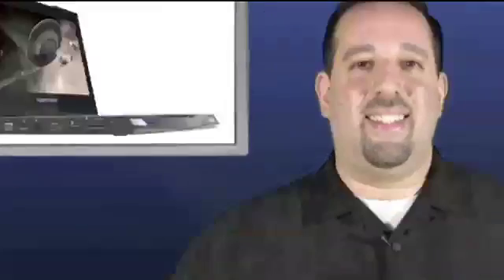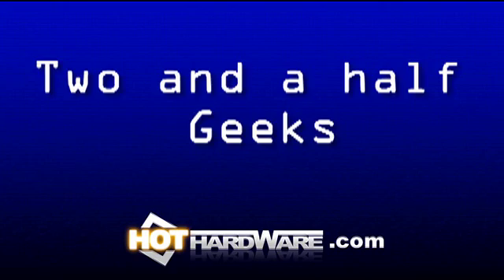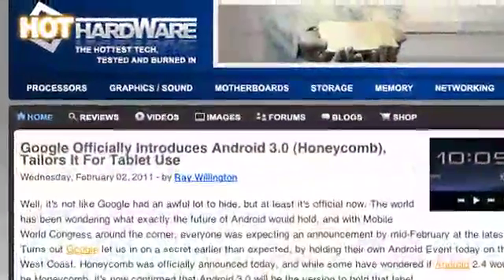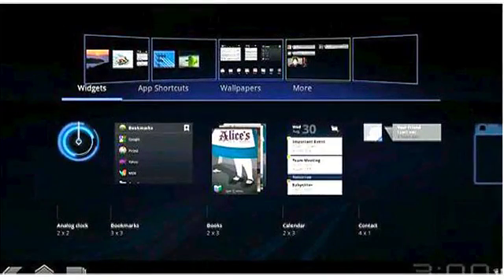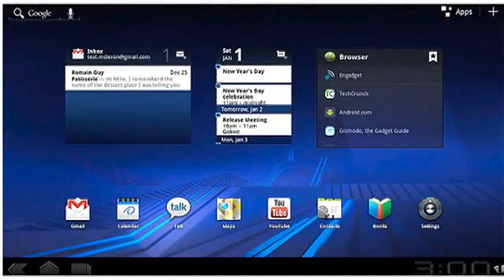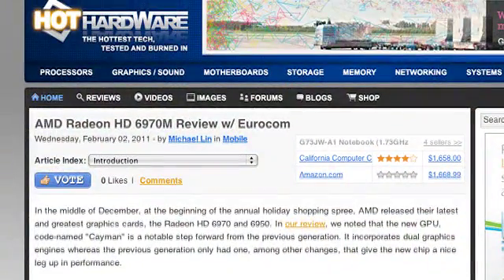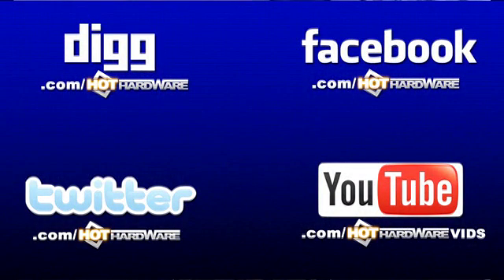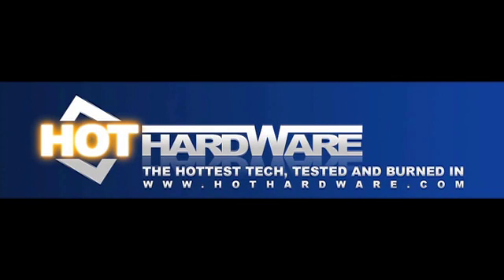HotHardware's Two and a Half Geeks Webcast - February 3, 2011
- In this week's episode of Two and A Half Geeks, Dave, Marco and Iyaz cover Google's release of Android 3.0, aka Honeycomb, a Mobile Graphics showdown with the AMD Radeon HD 6970M, Intel's Sandy Bridge chipset woes, the HTC Evo Shift 4G, details of our most recent contest and how you could win a HotHardware-built killer gaming PC!